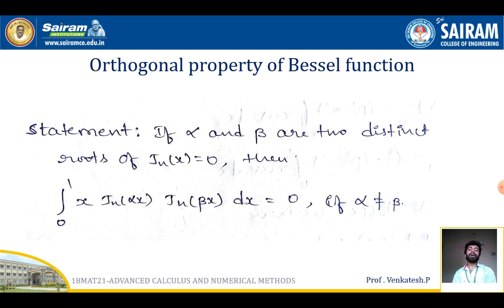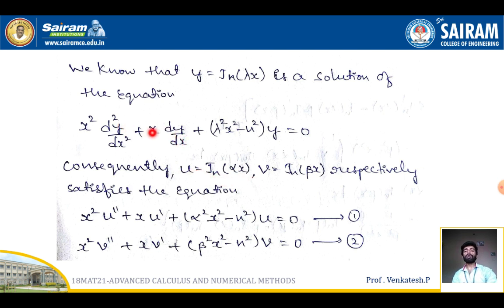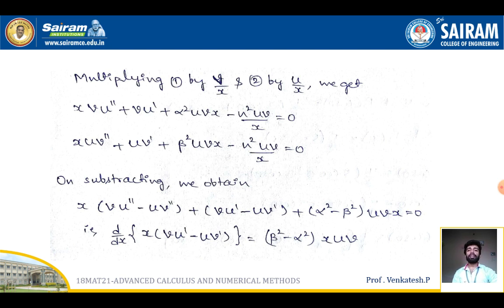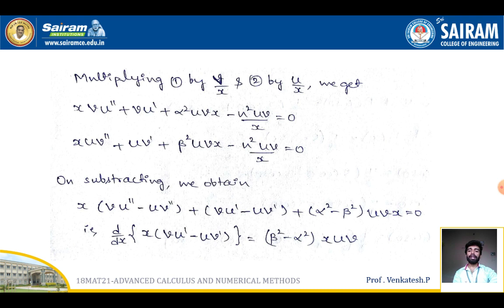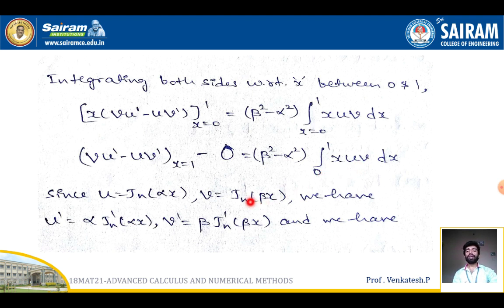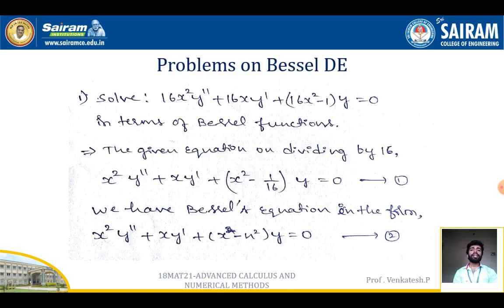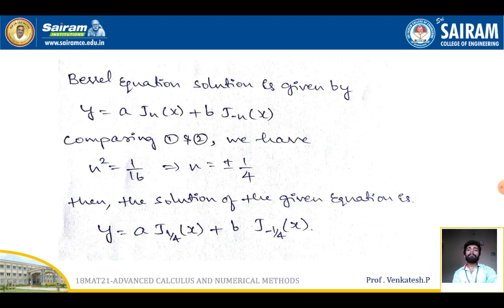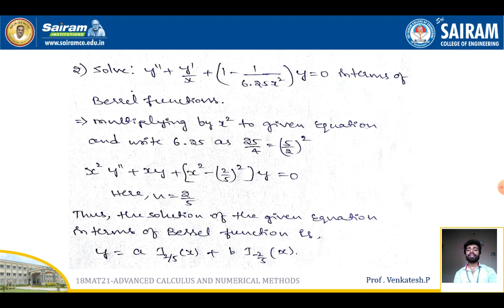Lecture Video_18MAT21_Module-4_Orthogonal Property_Venkatesh.P